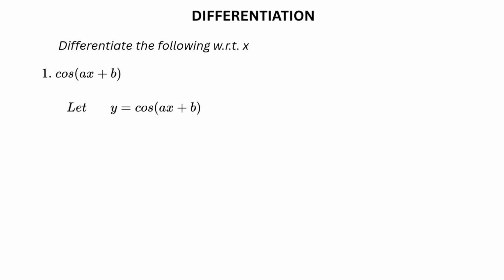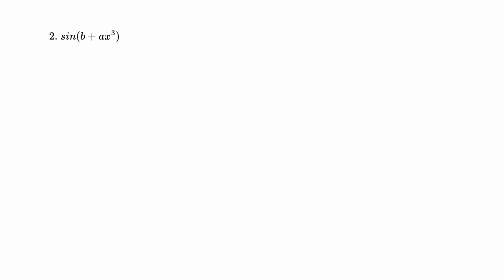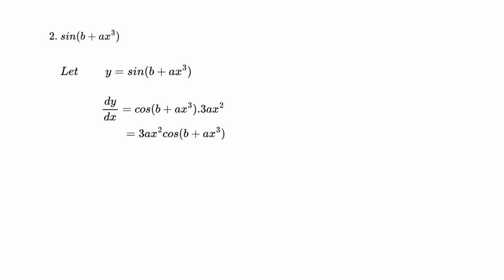Differentiation Practice | 6 Important Problems with Step-by-Step Solutions | UG Maths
In this video, we continue our Differentiation Practice series with 6 important problems suitable for UG Engineering Mathematics / Degree-level Maths students.

Each problem is solved step by step, with special focus on applying the Chain Rule correctly.

Topics covered include:

Differentiation of composite functions
Trigonometric functions
Chain Rule
Exponential functions
Step-by-step differentiation techniques

Example problems include functions such as:

sin(b+ax
3
),cos(sinx),tan(e
x

The aim is to help students understand the method first and then develop speed through practice.

📌 Recommended for:
UG Engineering students | Degree-level Mathematics students | Engineering Mathematics learners | Students preparing for mathematics examinations